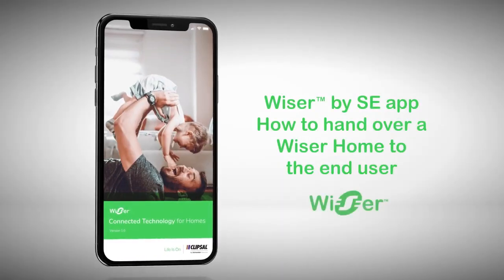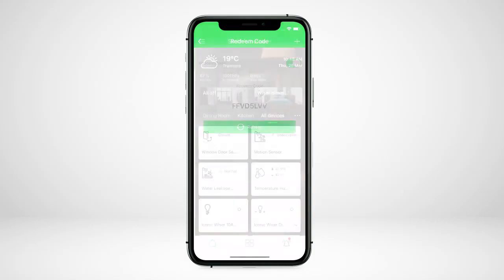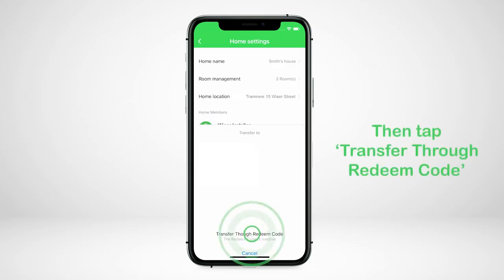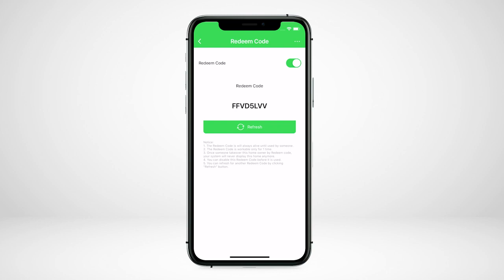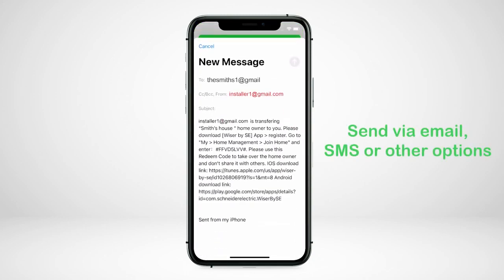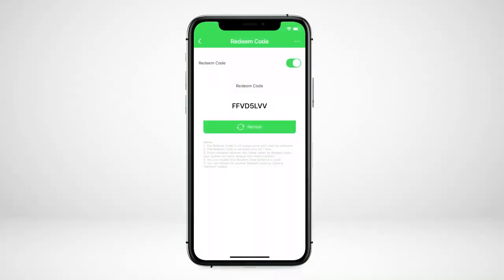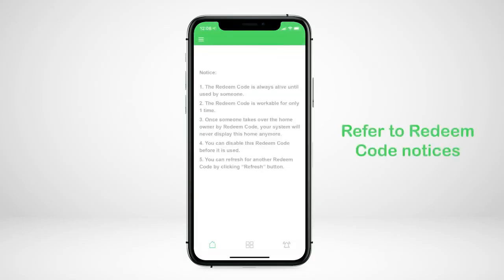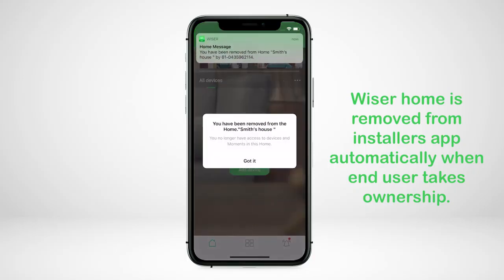How to hand over a Clipsal Wiser Home - Wiser installer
Are you an electrician who has installed a Clipsal Wiser smart home solution? In this video we step you through the process of a home handover for the end-user including Creating a redeem code, How to transfer the redeem code, Recording the redeem code and Resetting Wiser Hub Wi-fi settings.